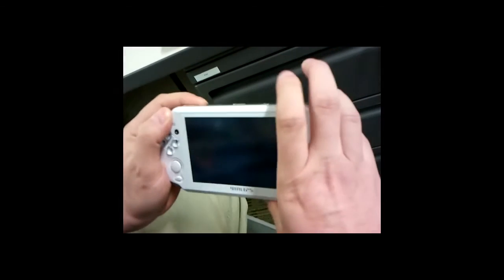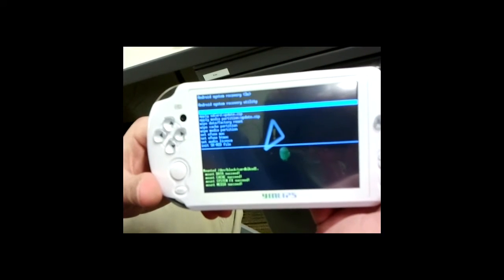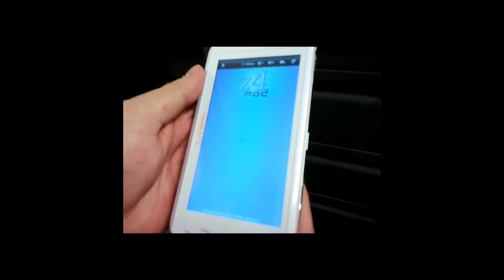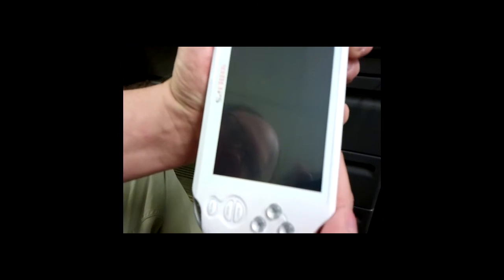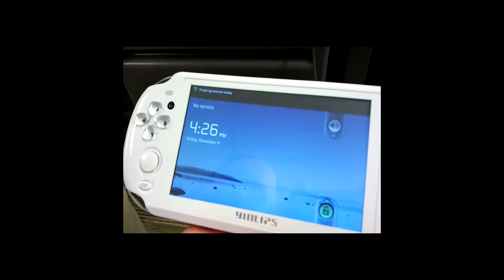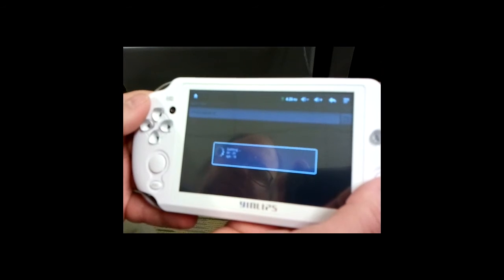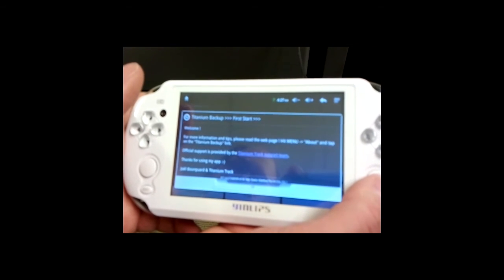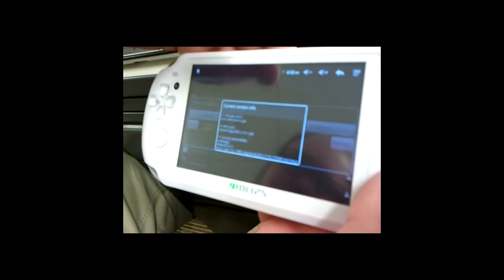Yinlips YDPG-18 Recovery And Root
The sound seems to have cut on the first upload lets give this another try. Quick video showing you how to get into recovery and also how to root your device.